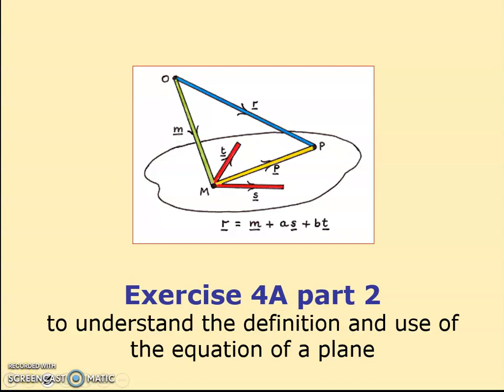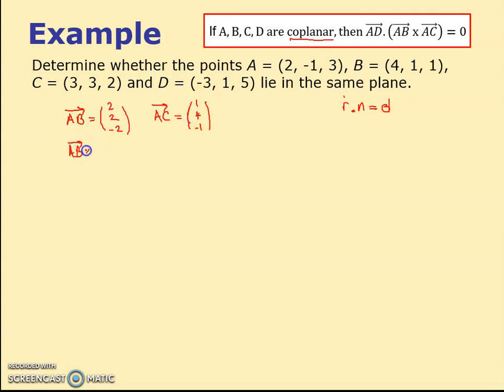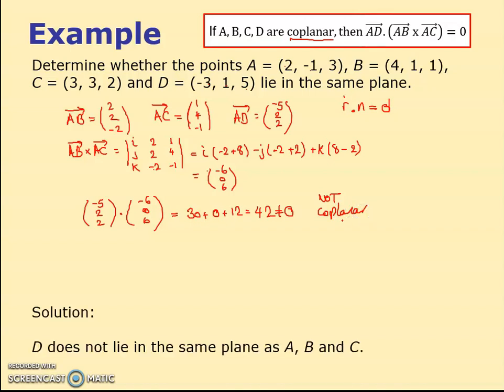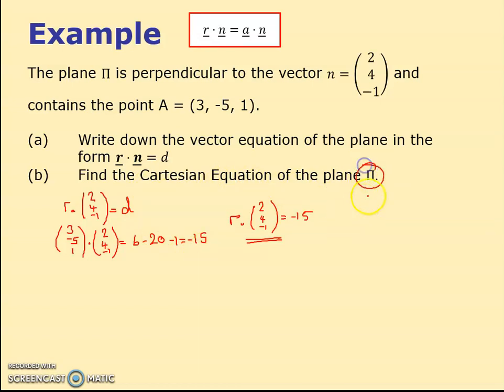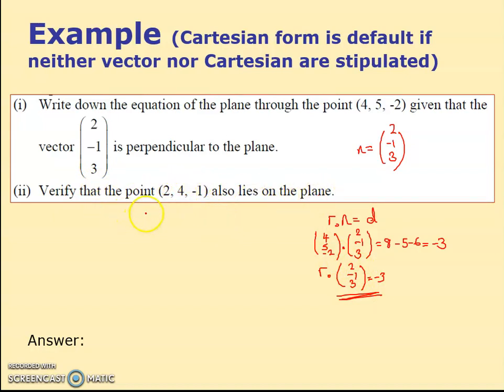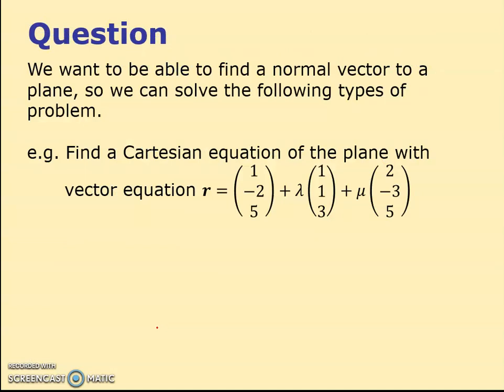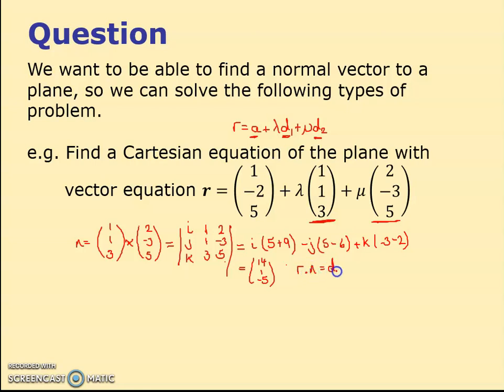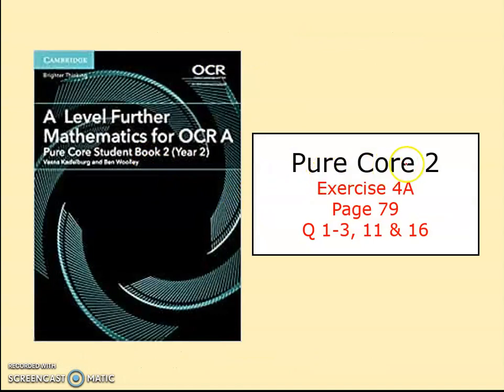Ex 4A.2 - More vector equations of a plane - Y13 Further Maths (Pure)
More work on the definition of the vector equation of a plane